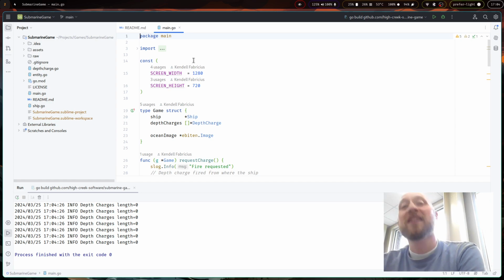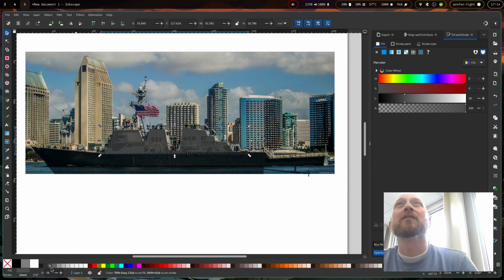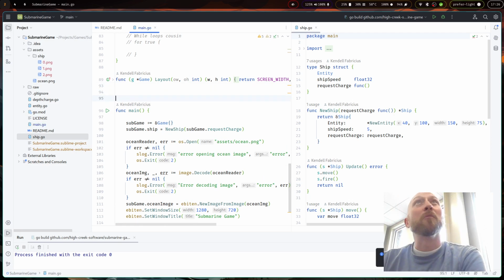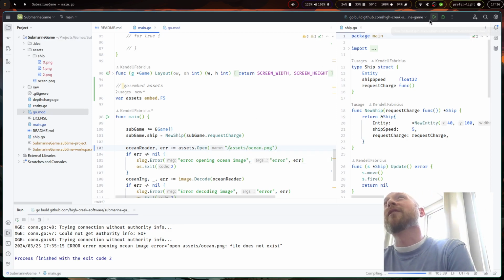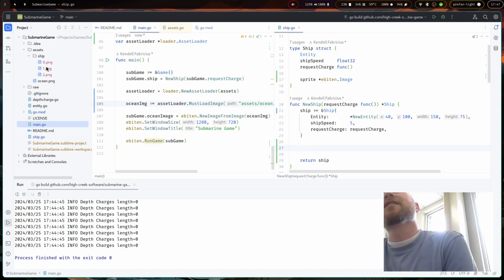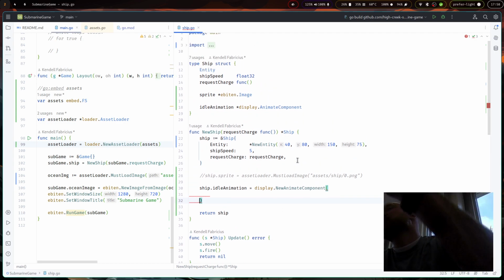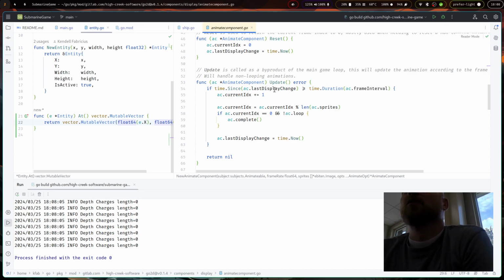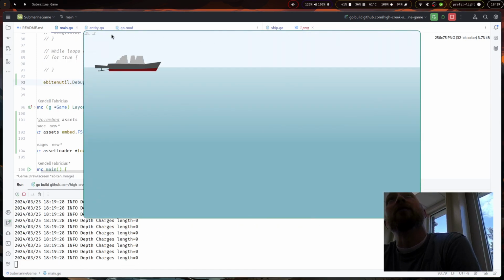Intro to game dev - Class 4 - Cohort 1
This week we do some basic illustration in inkscape (although I'm not an illustrator by any means). We then worked with displaying images in the ebitengine game we're working on. We also introduced a library that I've been working on for the class,